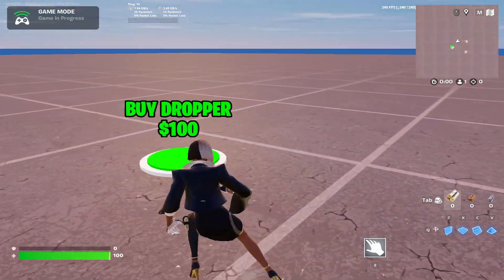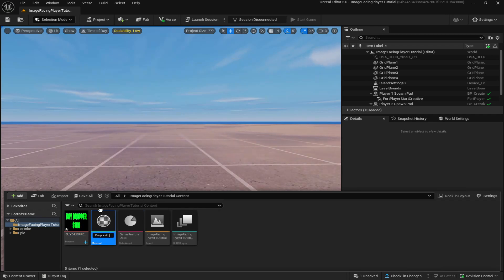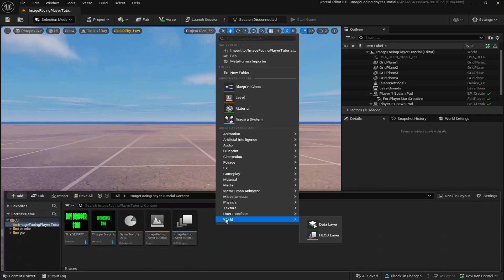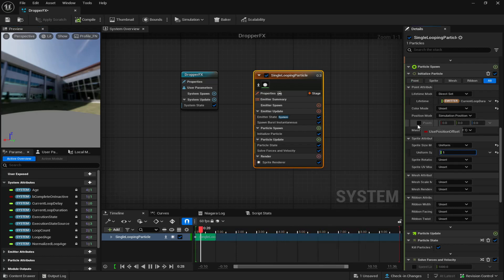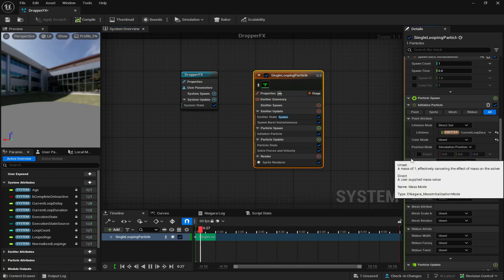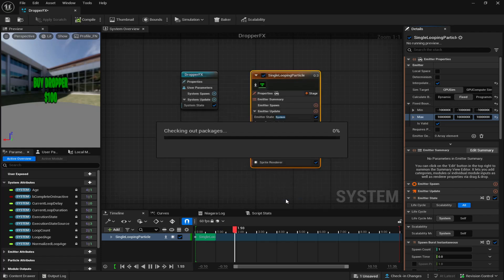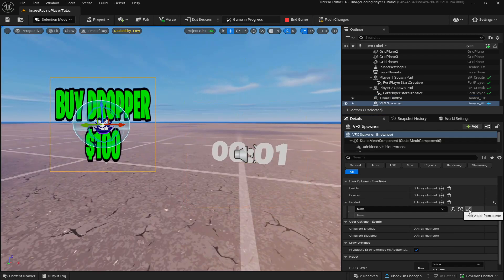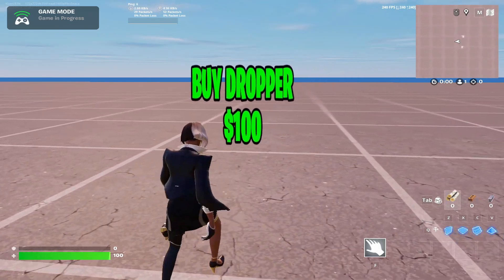HOW TO MAKE IMAGE ALWAYS FACE PLAYER IN UEFN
In this video I will be showing how to create an image that always faces the players direction in UEFN